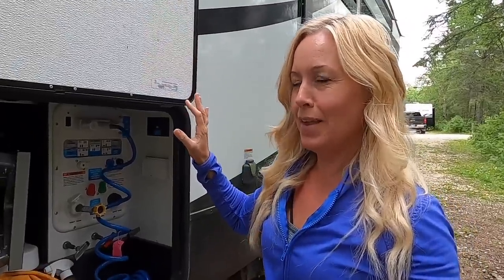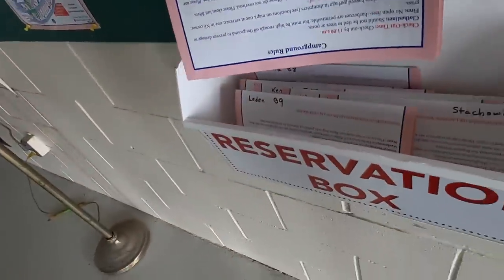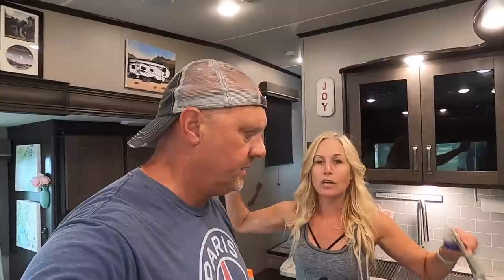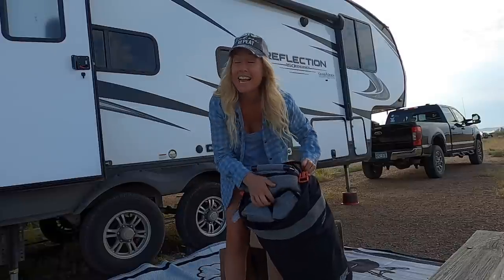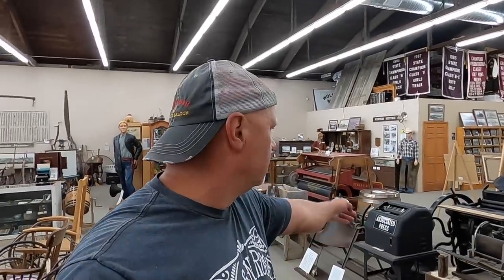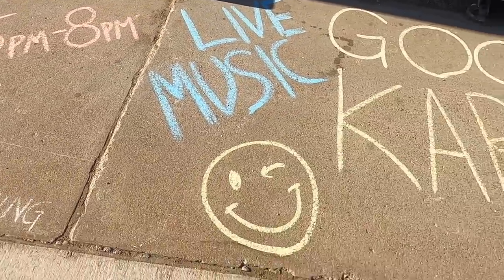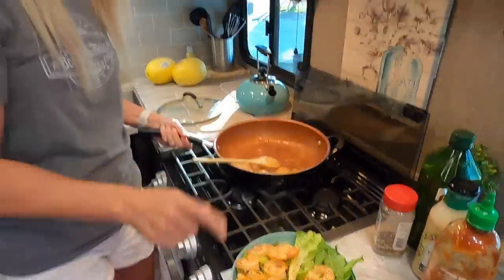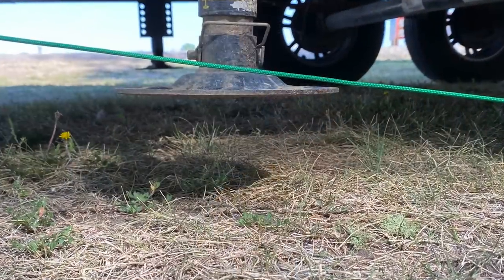Bad RV Design - Full Time RVing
EVENTUALLY GRAND DESIGN SENT US A NEW SET OF SHORTER JACKS THAT WILL SOLVE THE PROBLEM. THANK YOU GRAND DESIGN!!!

In this episode we make our way from Canada into the United States. We visit a harvest host and play a show in Wolf Point, Montana. We work our way through the issues with our rear jacks on our Grand Design 260RD fifth wheel.

- Dave and Jacqueline (The Border Hookups)

BANG BANG SHRIMP RECIPE:

7oz pre-cooked frozen shrimp (I sautéed in avocado oil) •healthy fat• then put in air fryer for 5 minutes if you have an air fryer

Add 4.98 oz. romaine lettuce (3 veggie servings)
Add 1.5 avocado

For the Sauce:
1tsp. hot sauce (condiment)
2Tbsp. Lite Thousand Island (healthy fat)
1/4 tbsp. Everything but the bagel seasoning.

JACQUELINE'S HEATED CHAIR